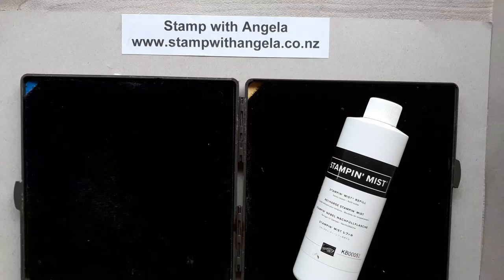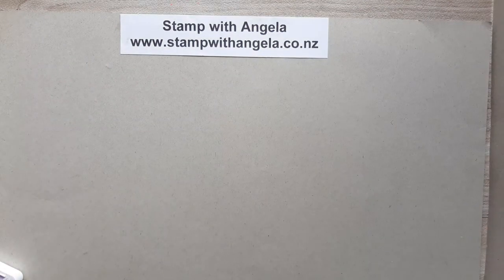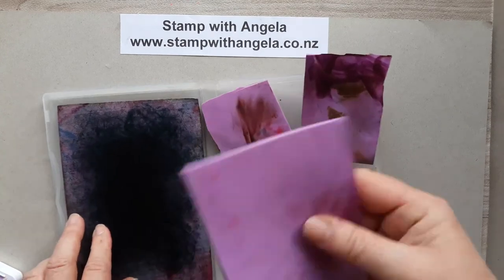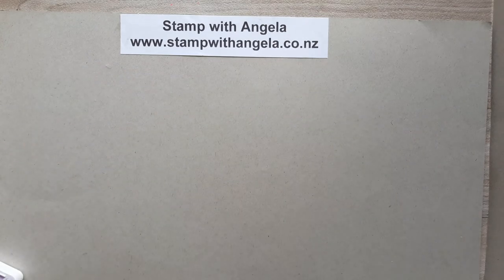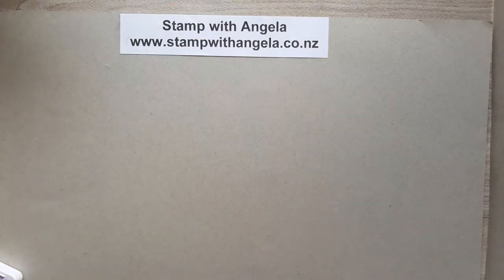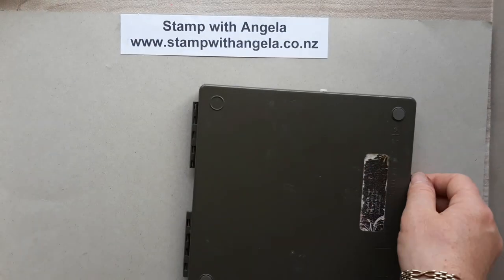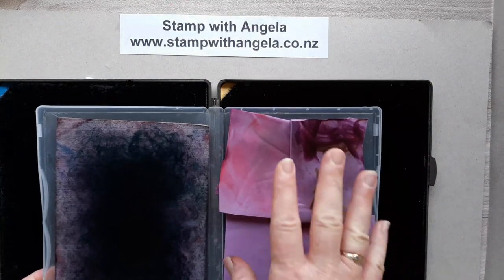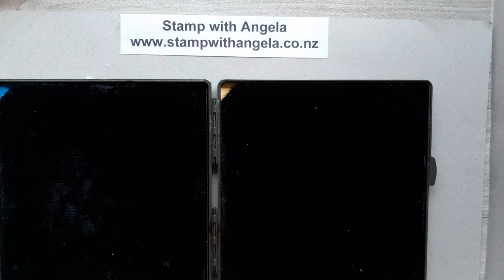How To Clean Stamps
I will show you a couple of different ways that you can clean your stamps so that they are well looked after and ready to use again.  The video also shows you how to use the Stampin' Scrub and the Shammy.

You can also find out more here on my blog,